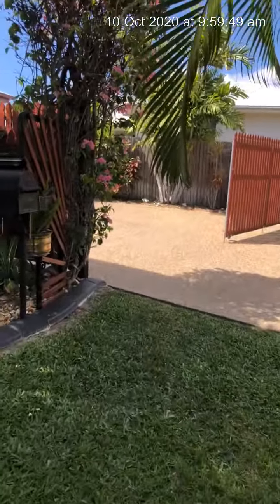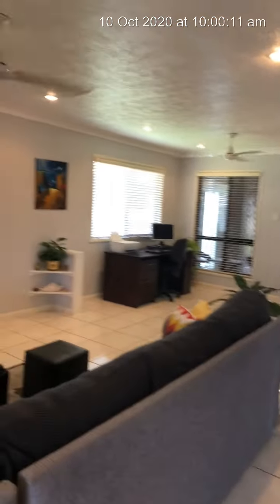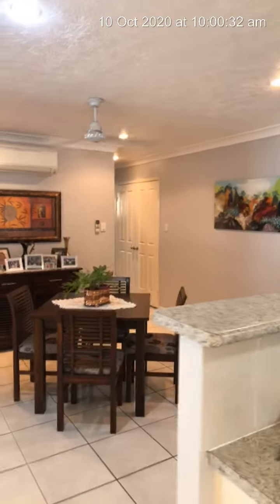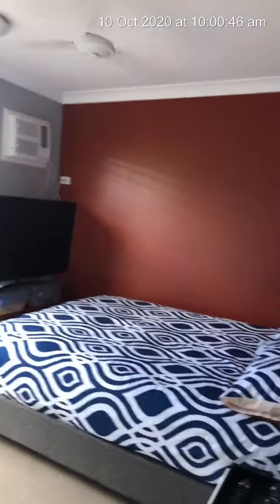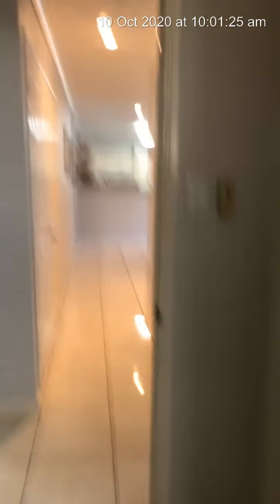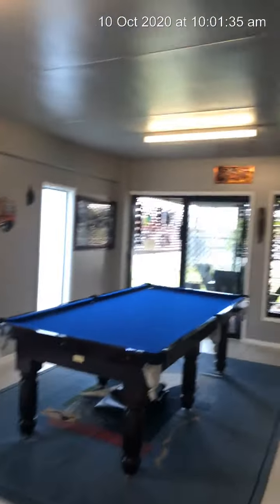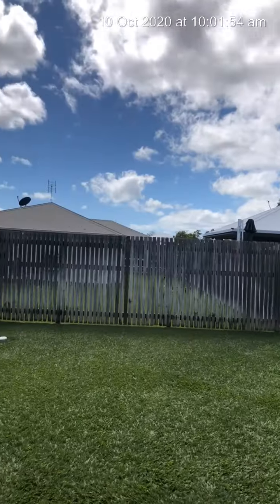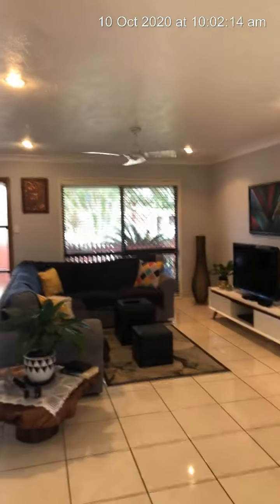20 Barra Ct - FOR SALE